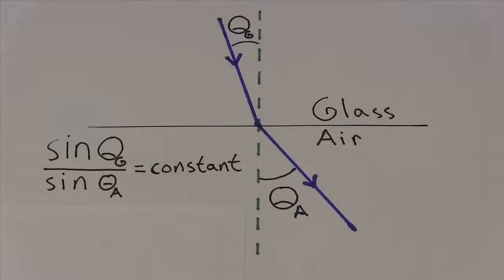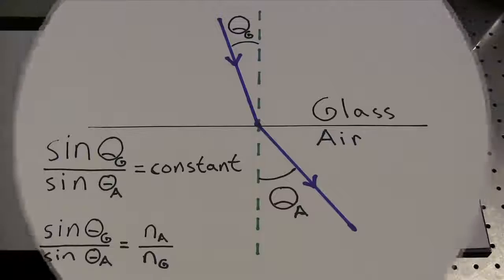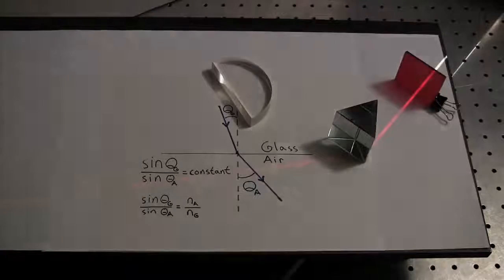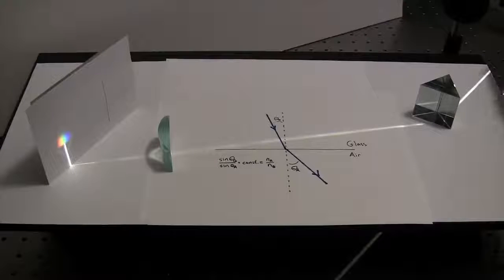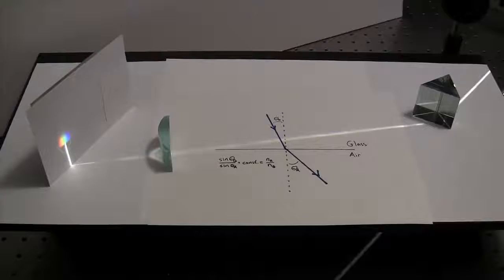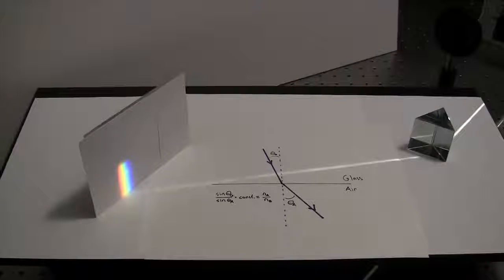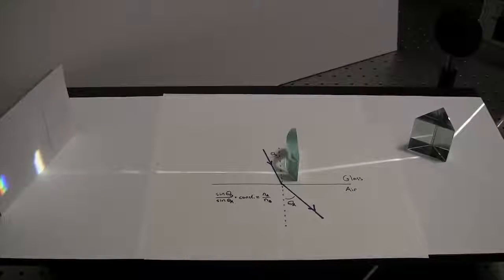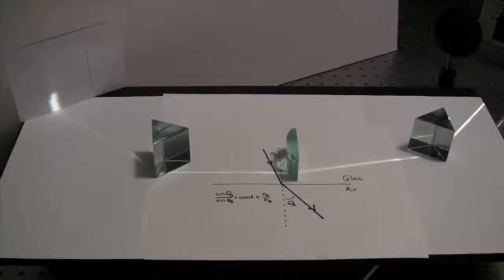Newton's Prism Experiment